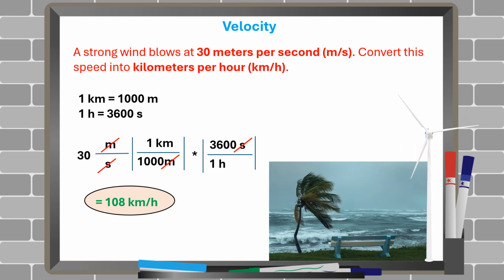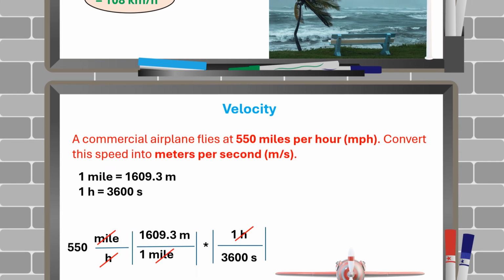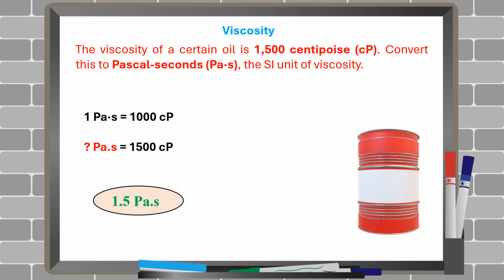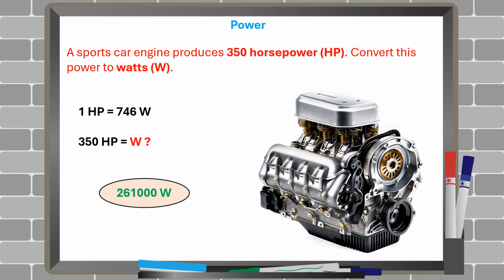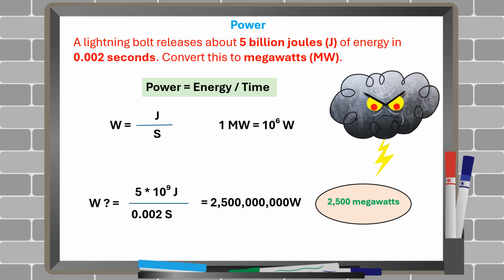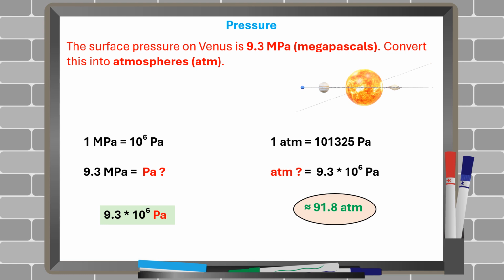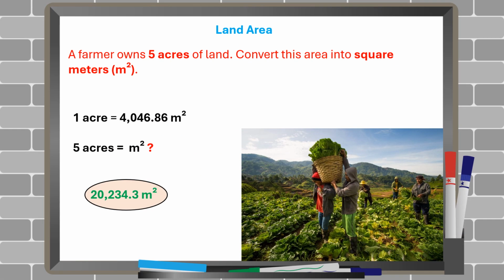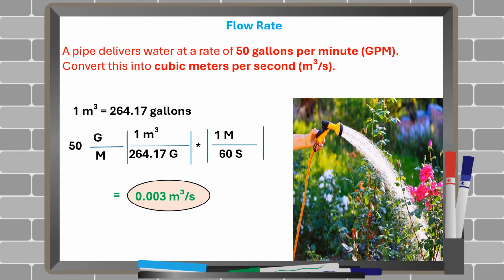Unit Conversion From Zero to Hero!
Having trouble with unit conversions? 🤯 Don’t worry! This video will make conversions easy with 10+ real-world examples to help you master them effortlessly. 📏➡️📐
Whether it’s pressure, area, density, or flow rate, we’ve got you covered! 💡 This is a continuation of our previous video, so make sure to check that out first for a smoother learning experience. 🎥✨
🔹 What you’ll learn in this video:
✅ How to convert pressure (MPa to atm) 🌡
✅ How to convert area (acres to m², miles² to km²) 🌍
✅ How to convert density (g/cm³ to kg/m³) ⚖
✅ How to convert flow rate (GPM to m³/s) 💦
💬 Got a question? Drop it in the comments below! We’re here to help. 🧑‍🏫💬
📌 Don’t forget to:
🔗 Watch the previous video here: [Insert link]